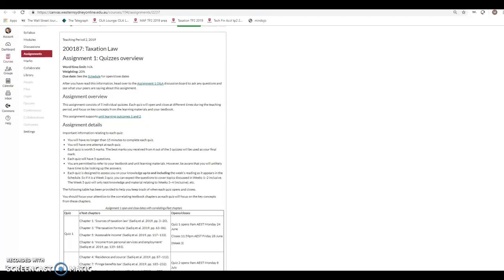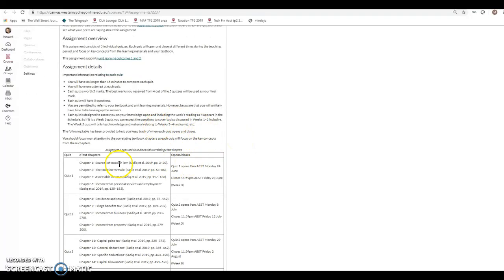MCQ Quiz intro Taxation TP2 2019